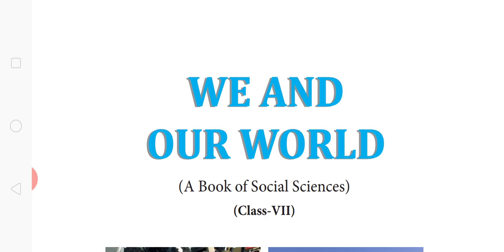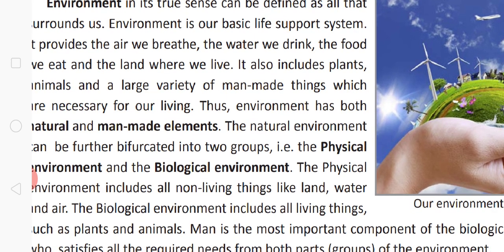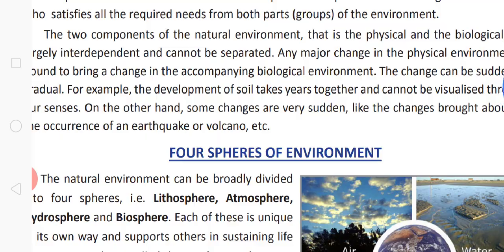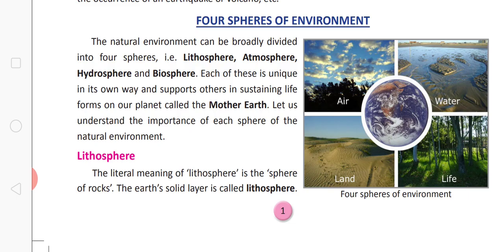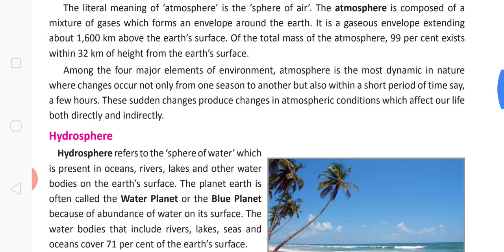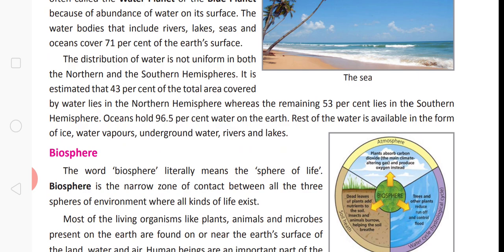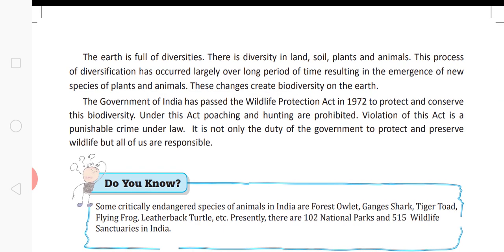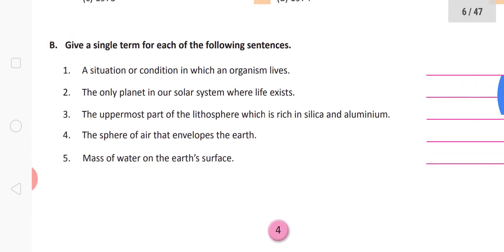DAV Class VII Geography CH-1